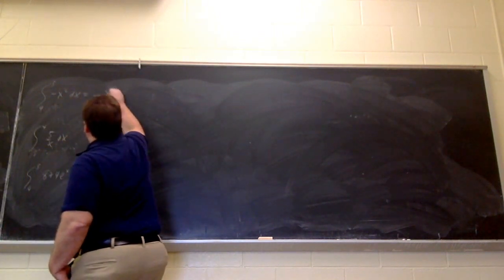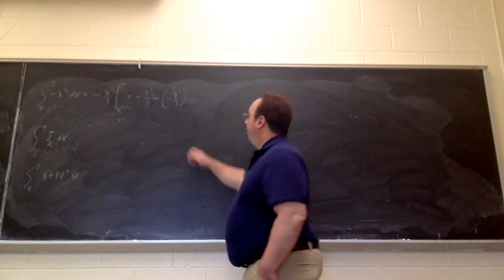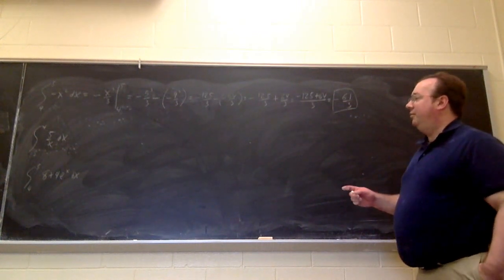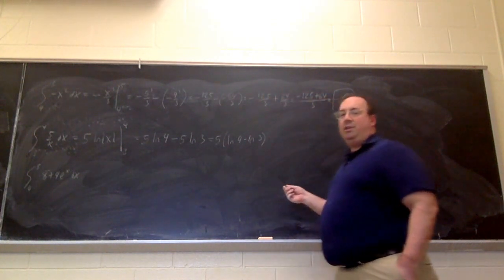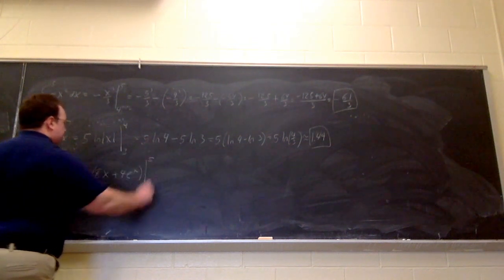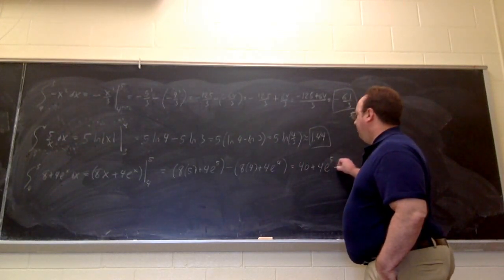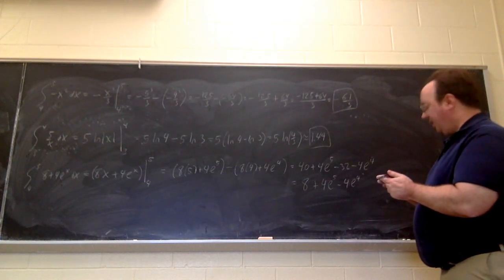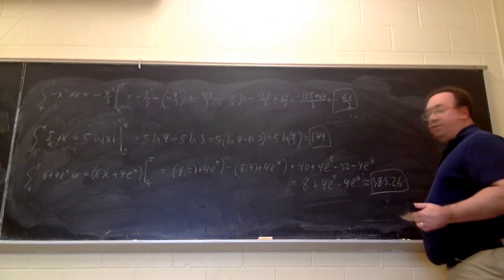MAT 102 6.3b: Definite Integrals (Part 1)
Objective: Evaluate definite integrals